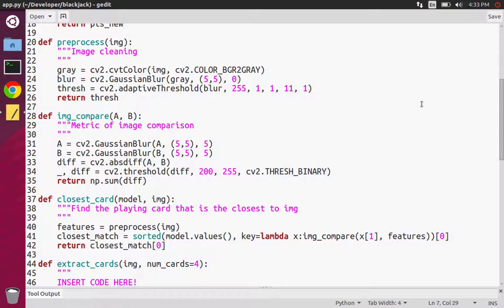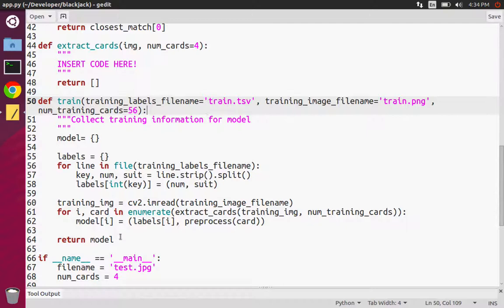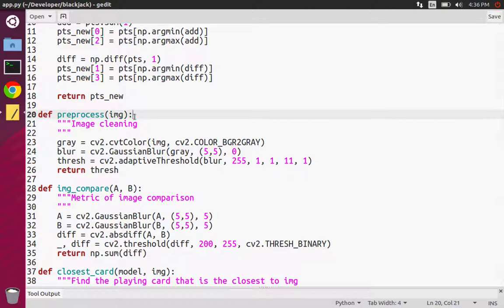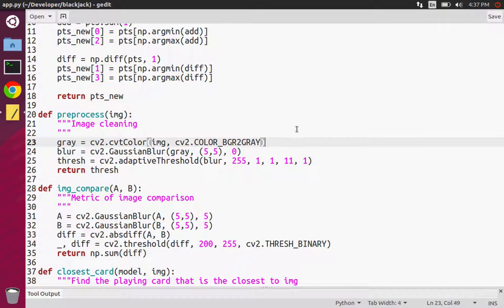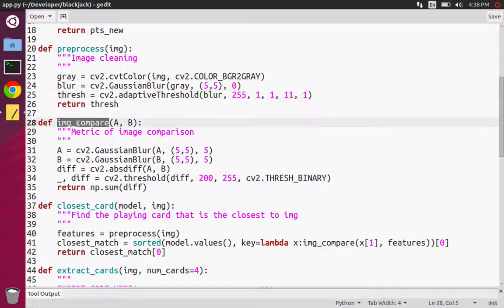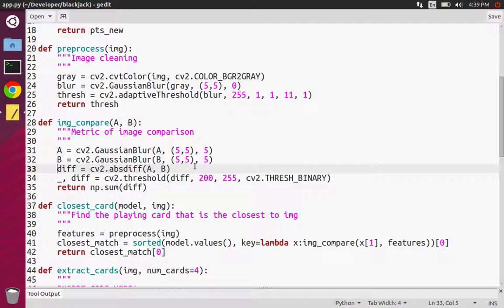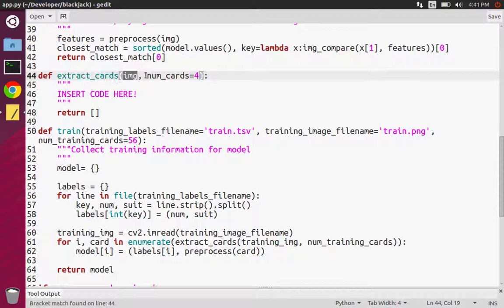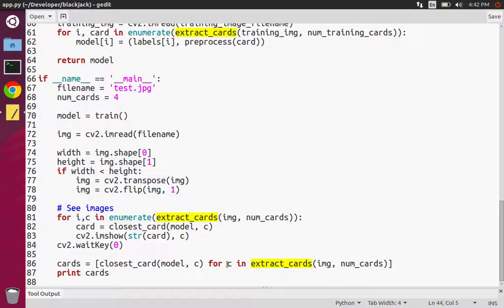Introduction to the Code - Blackjack Card Recognition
In this course we’ll build an app that can detect and recognize playing cards using Python and OpenCV. This app will detect that there is a playing card in an image, it grab all the cards it finds and reorients them.

There are two main concepts that will be covered in this course. One of them is thread-holding, which is a technique of image segmentation. The second one is contour detection.

Learning goals:

Thresholding
- Binary thresholding
- Inverted binary thresholding

Contour detection
- Curve approximation - Contour hierarchy
- Polygon approximation